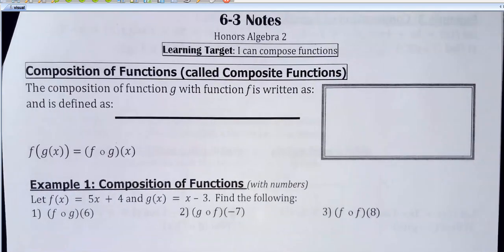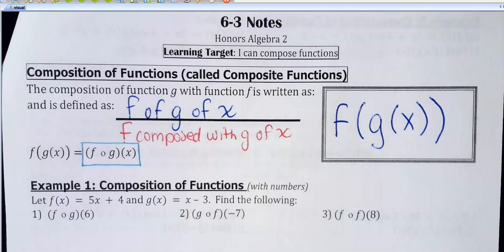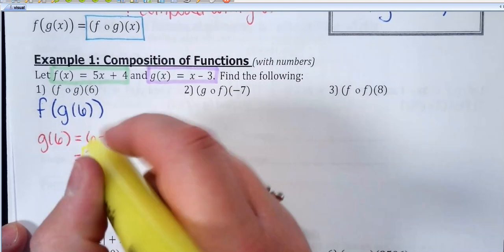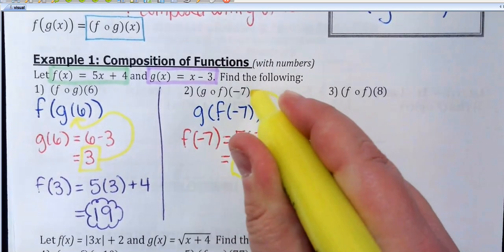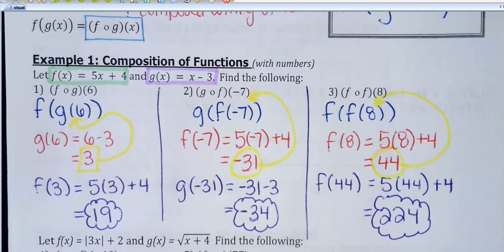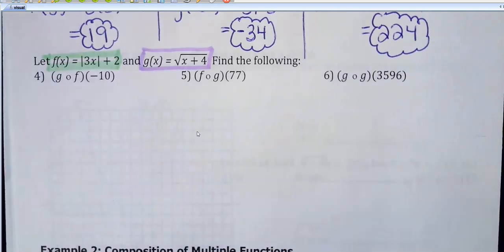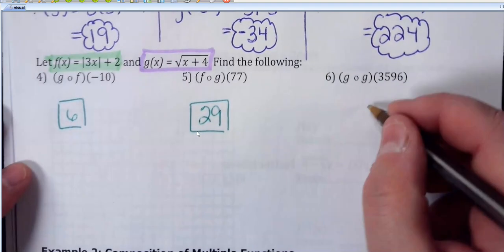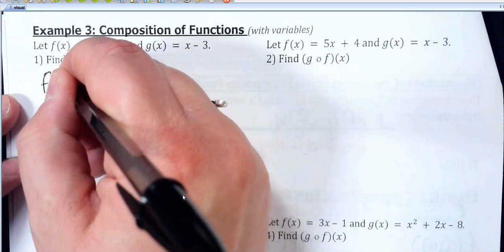HA2 6-3 Notes Video (function composition)